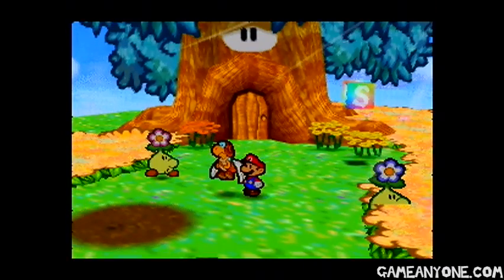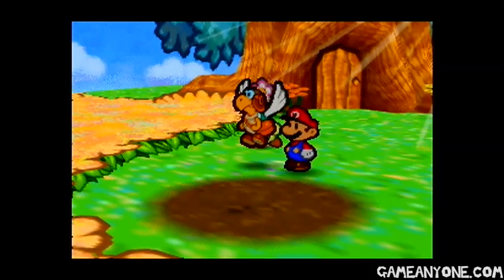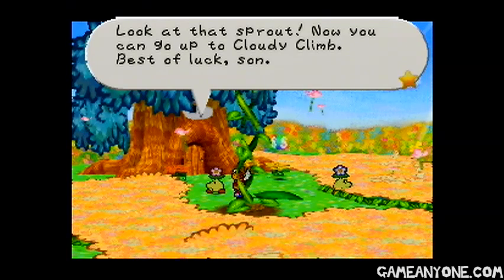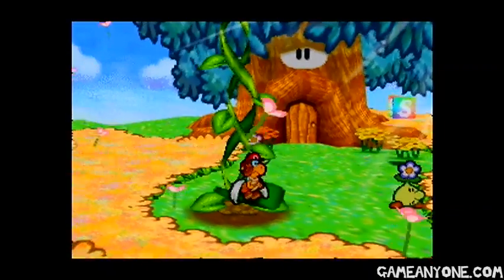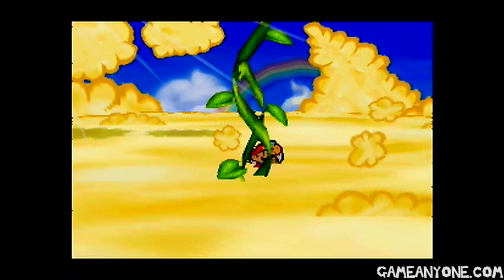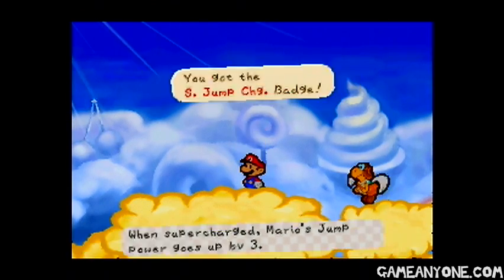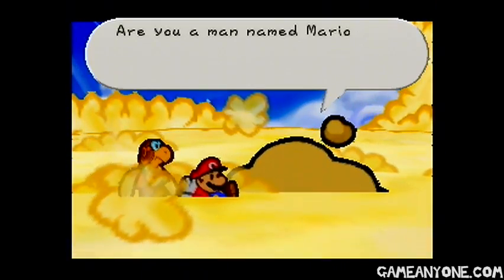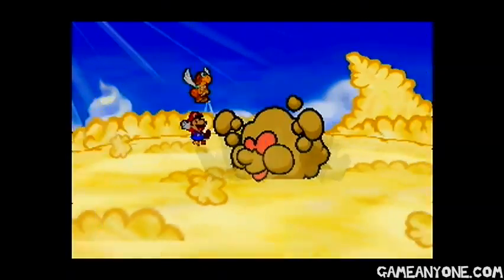Let's Play Paper Mario Part 50: I'll Huff and I'll Puff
And I'll lay on the smackdown. Huff 'n Puff can be a pretty tough boss but can be beaten without too much hassle even without just charging up a Power Bounce.